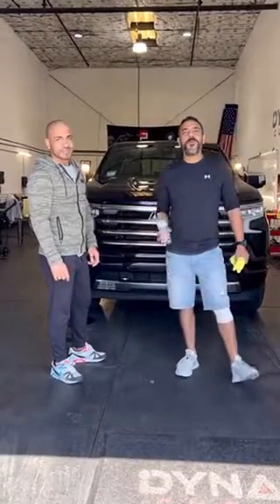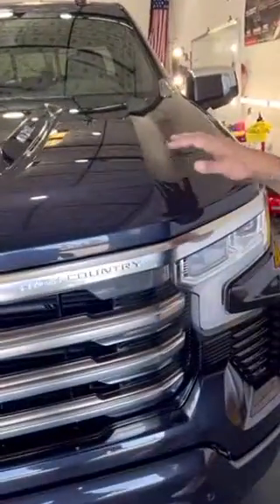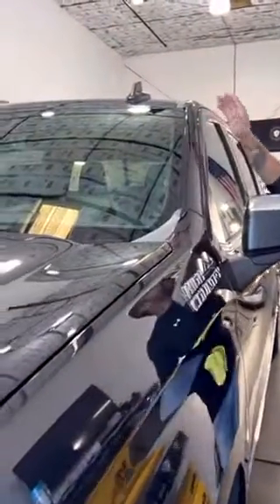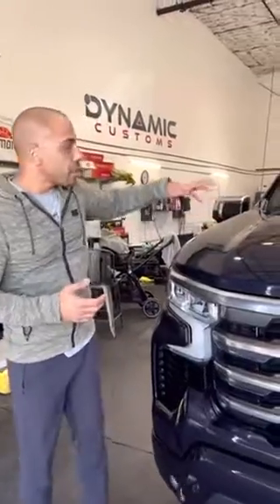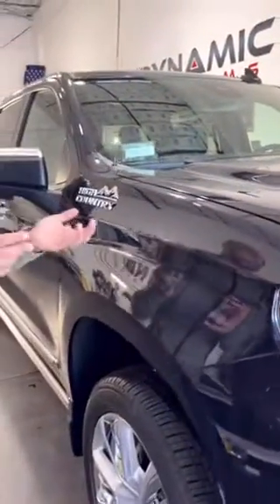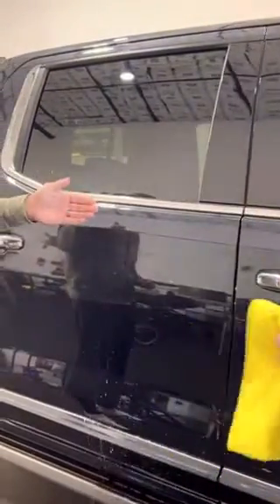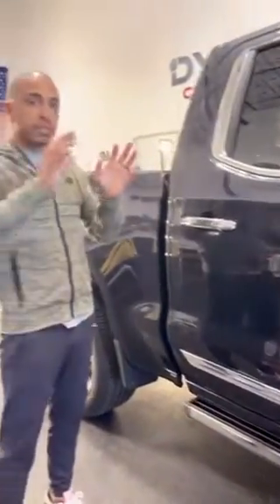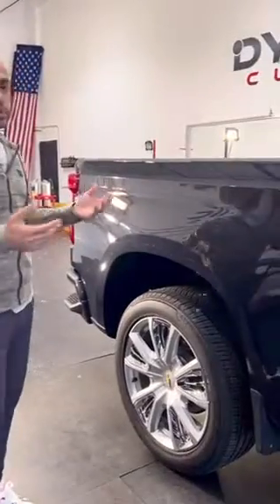XPEL PPF PAINT PROTECTION FILM + CERAMIC COATING - 2023 Chevy High Country 6.2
Hey Everyone👋

Chico & Moe mastered another piece of work with their PPF + CERAMIC COATING INSTALLATION for 2023 Chevy Silverado High Country

If you are new to our channel, we're happy you clicked on our video!

🎬𝐒𝐔𝐆𝐆𝐄𝐒𝐓𝐄𝐃 𝐕𝐈𝐃𝐄𝐎𝐒
Don't forget to watch 📽 Our other videos. Please check them out :